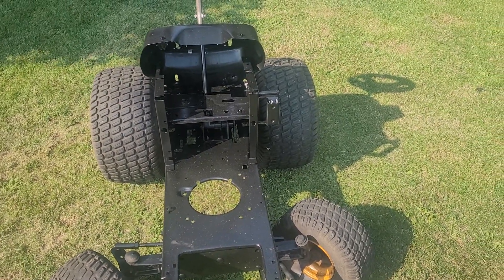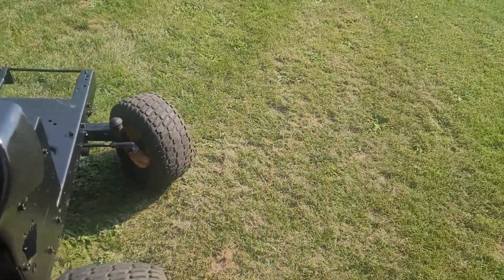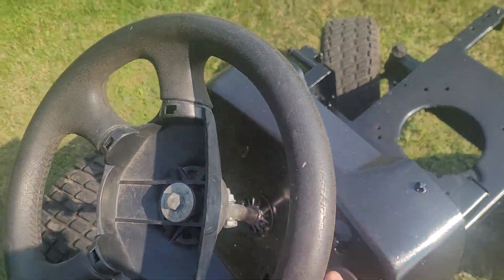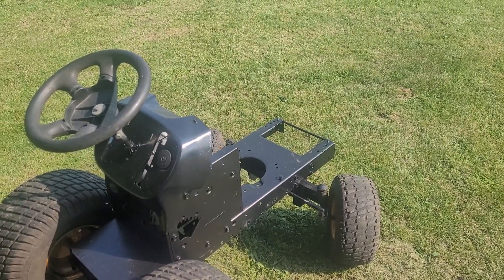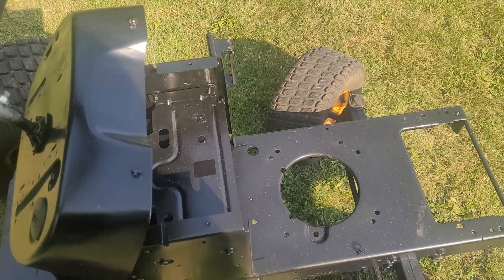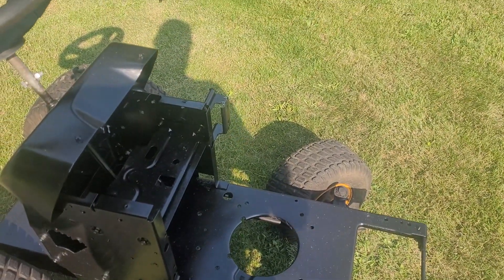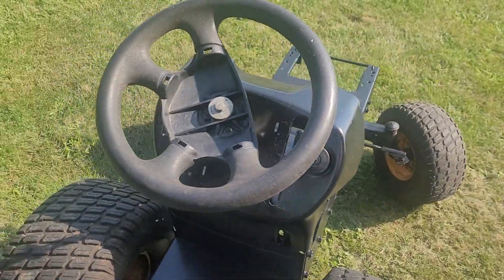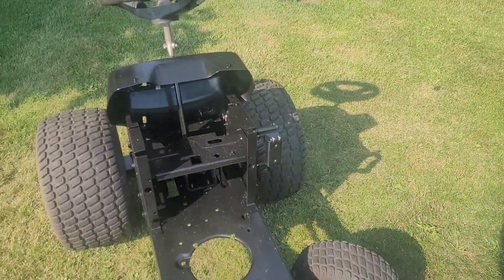Poulan Pro Engine Test Stand (Painted)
All Painted, just waiting for everything to cure.